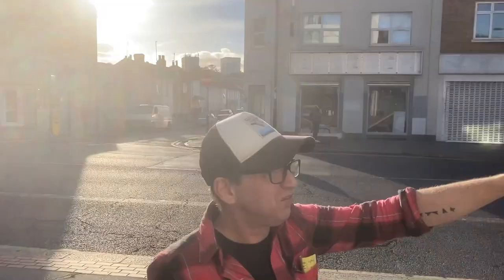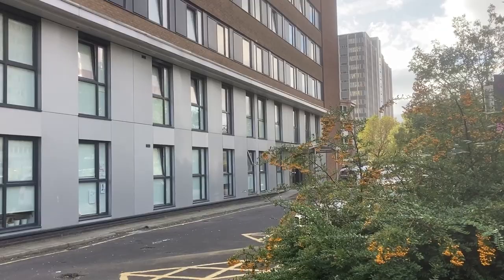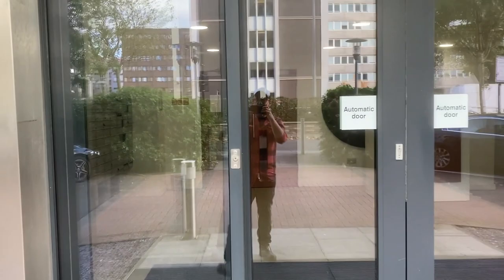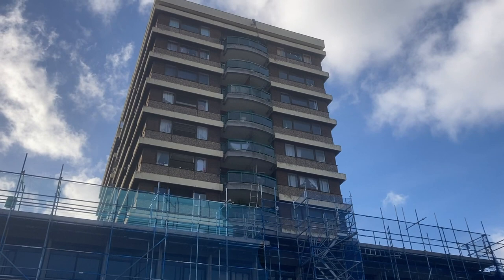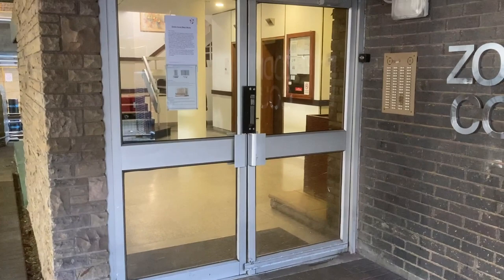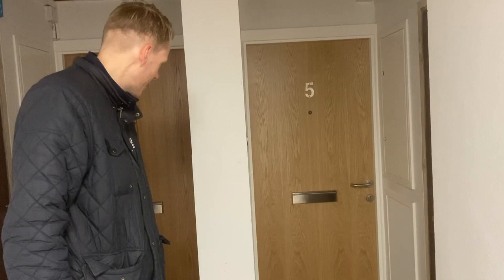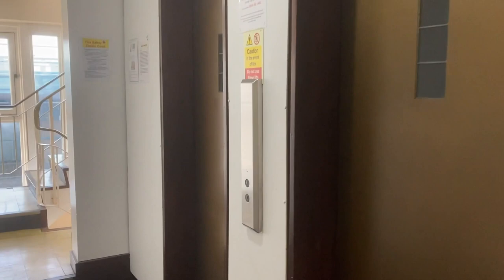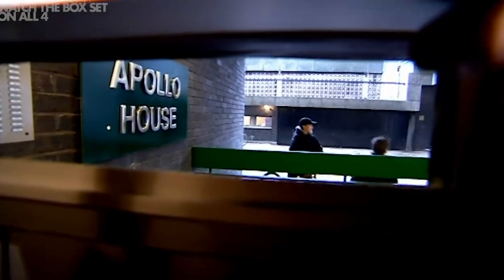PEEP SHOW - Filming locations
We visited a few of the Croydon based filming locations for Peep Show, including the location for the opening credits, JLB, and El Dude Brothers flat. Hope you enjoy it.